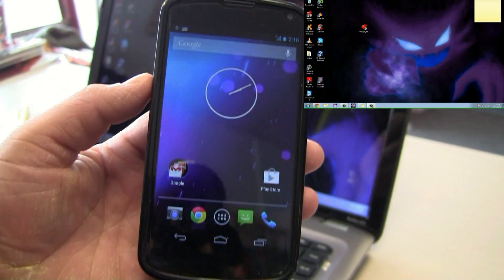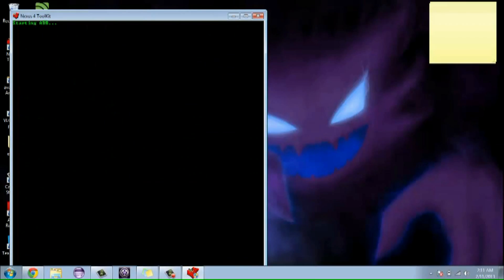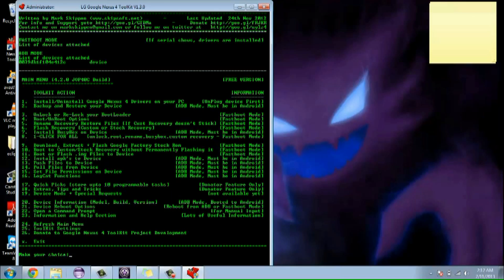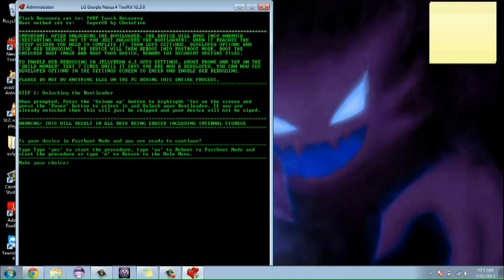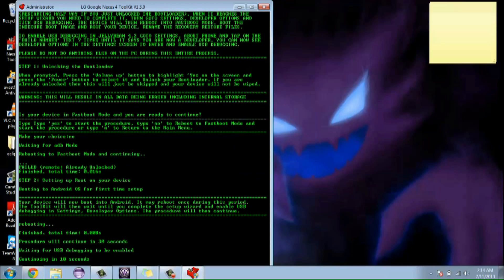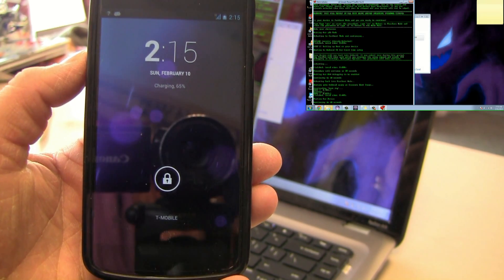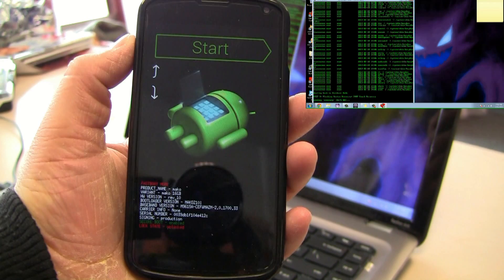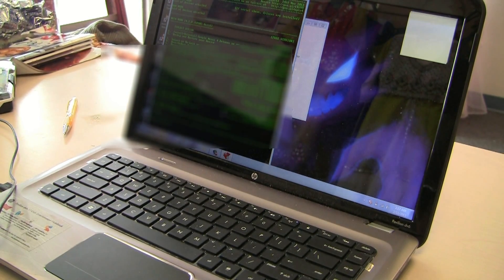How To: Root LG Google Nexus 4!